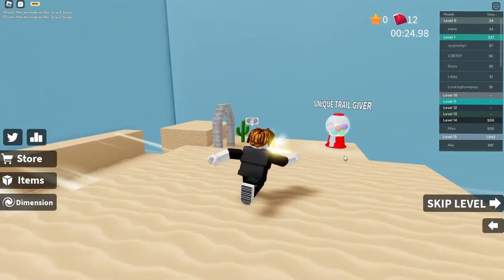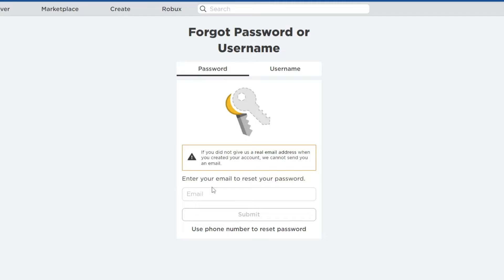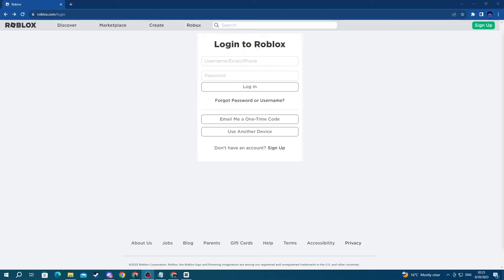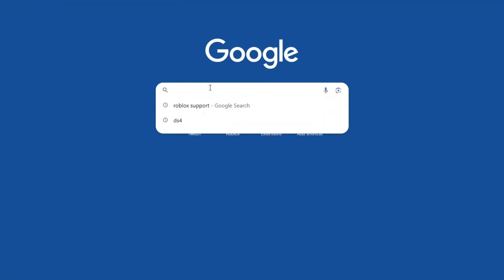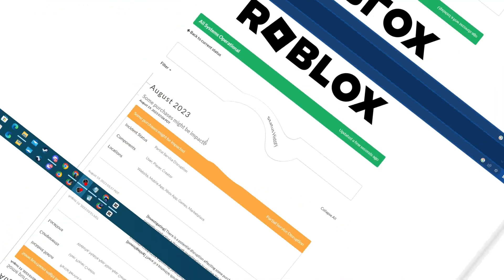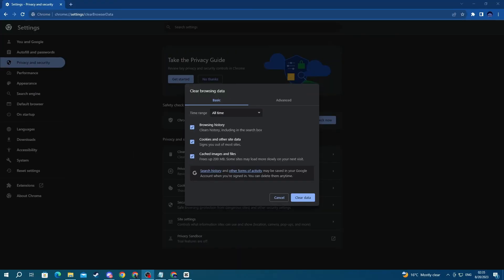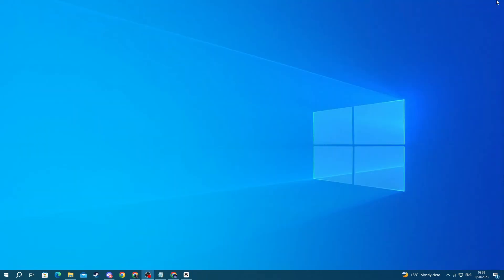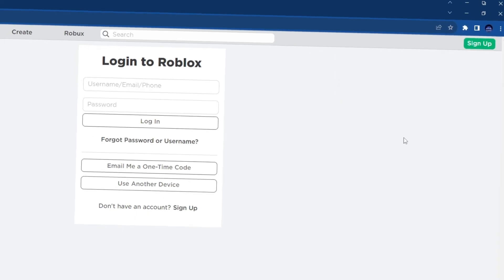How To Fix Can't Login To Roblox - Full Guide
We show you what to do when you can't login to roblox and you get an error.

GuideRealm